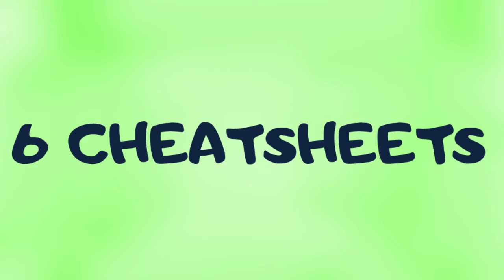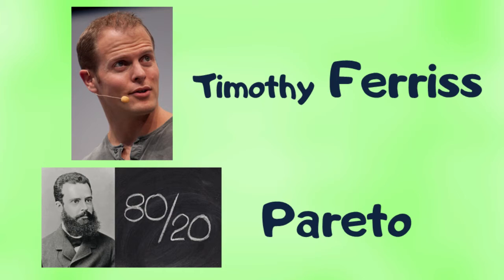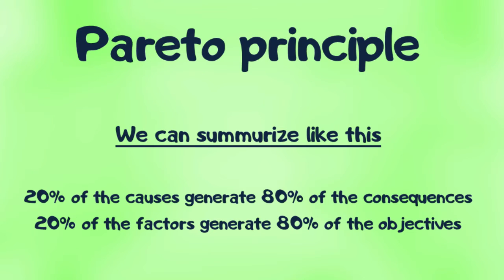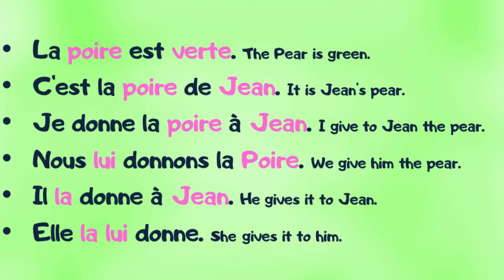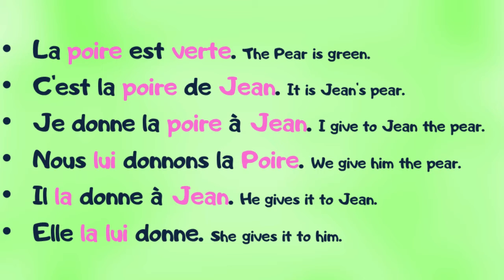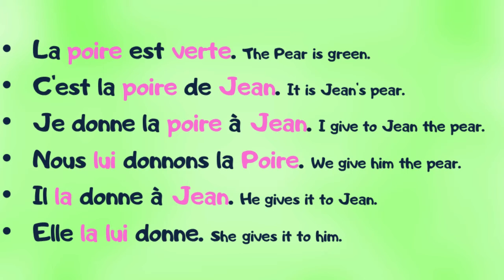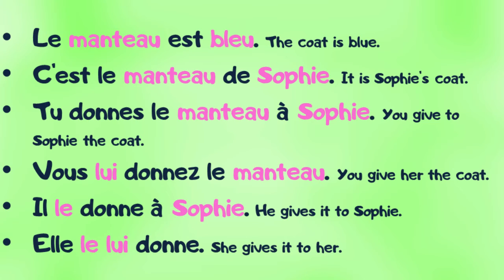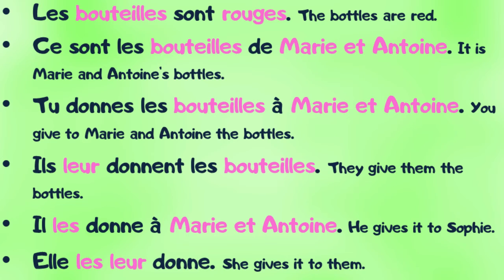6 French phrases you need 80% of the time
Discover here 6 constructions helpful every day to speak and also to understand better french language morphology.

You know the best support you can offer is sharing this video if you like it. Comment or suggest new one. Have a nice day.